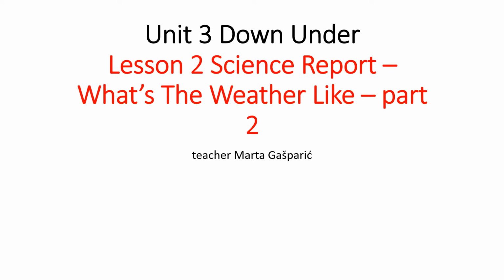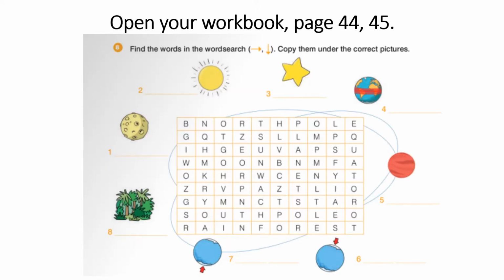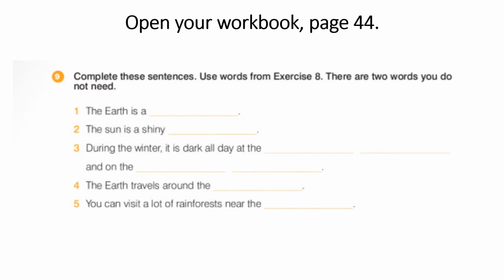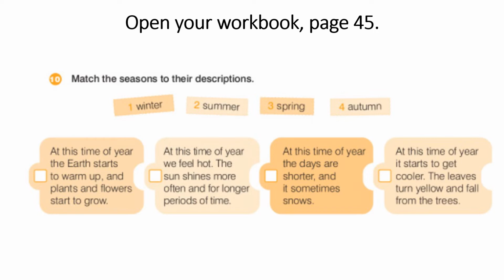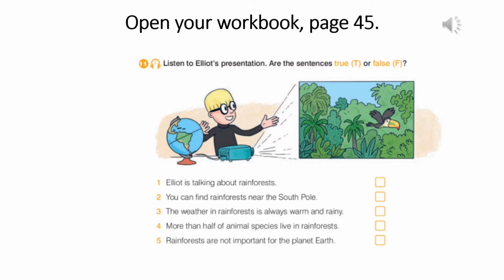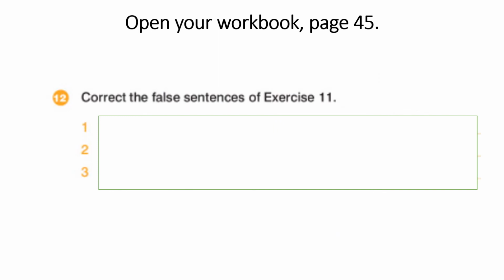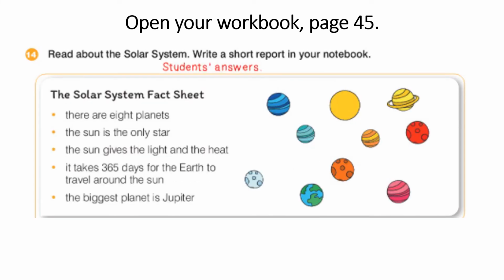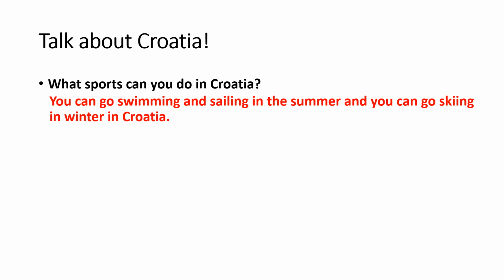Unit 3 Down Under lesson 2 Science Report 2 dio